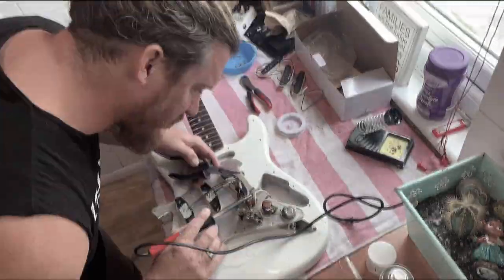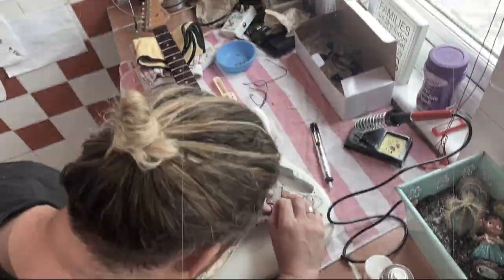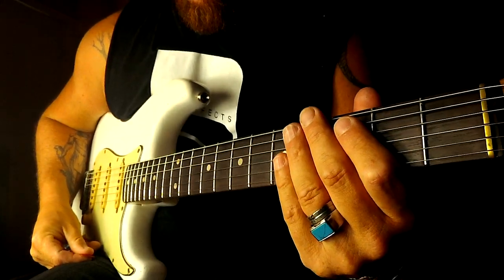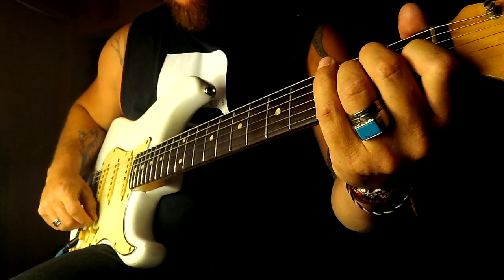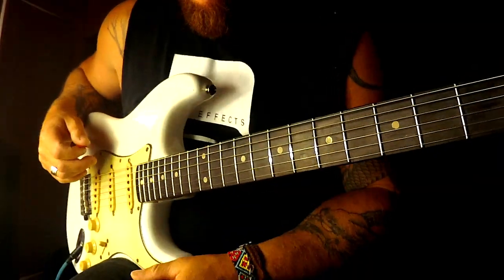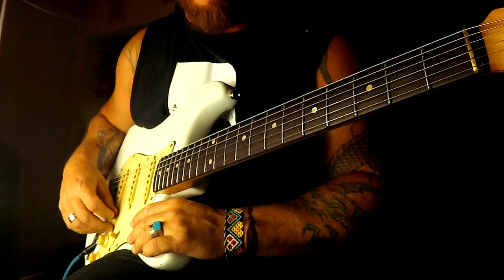MARK FOLEYS PRE CBS PICKUPS [ Into a 1964 VIBROVERB ]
Hi Guys i'm real excited this week to share another Great Gear review with you. This time its the Mark Foleys PRE CBS winds. Ive had these in now  a little over two weeks and have filmed various parts throughout that time to make sure i give a proper review of them. They feel responsive, articulate and honest and more importantly do not thin out under load [ as a lot of modern builders claiming old pickups seem to ]
  The neck is Thick with beautiful overtones.
 The neck and middle is SUPER stratty, straight up Stevie.
The middle is a  funk machine [ great for rhythm work ].
The middle and bridge will get you all those Ronnie Earl kinda tones and the bridge will deliver CRISP Highs without becoming harsh in any way.

EQUIPMENT USED….
AUDIO INTERFACE.
GUITAR CABLE.

           S M A S H    T H A T    S U B S C R I B E

   Whatever Magic Mark has done inside here he has managed to replicate OLD pickups that to my ears are the closest modern builders have got.

  Don't sleep on these.. THEY DELIVER .

Video order.
Talk Through - Clean Tones - Driven Tones- Then a play through of some of my favourite Current Rig settings showing how they react in a Chain.

Reach Mark Here.

   F U E L   M Y   F I R E

Richie.